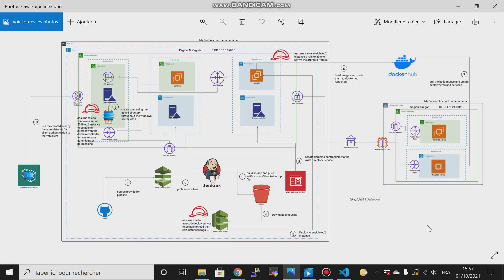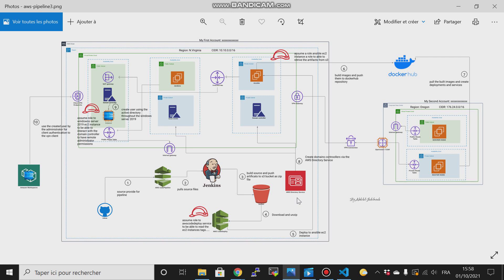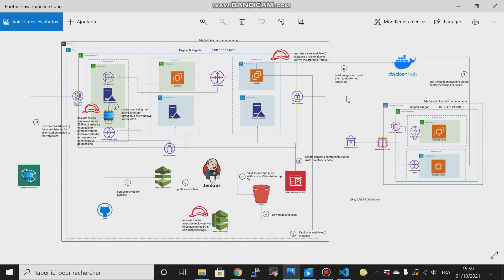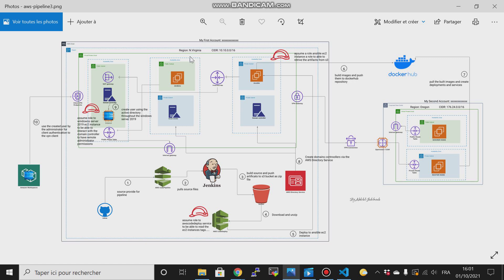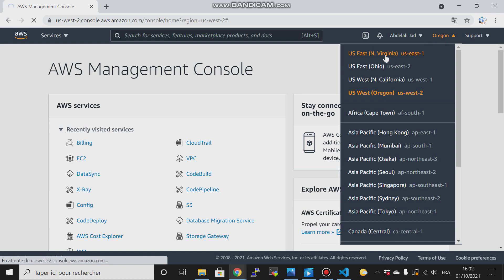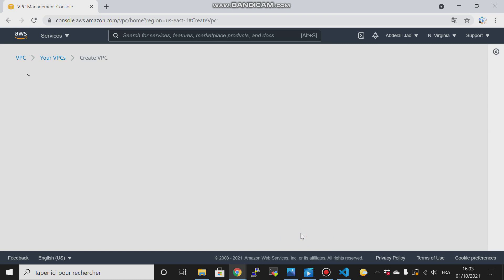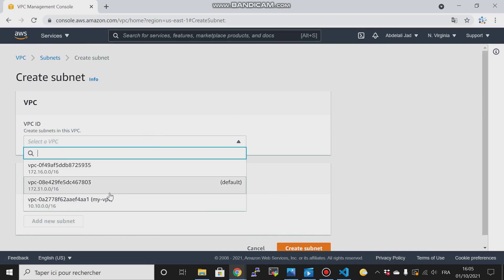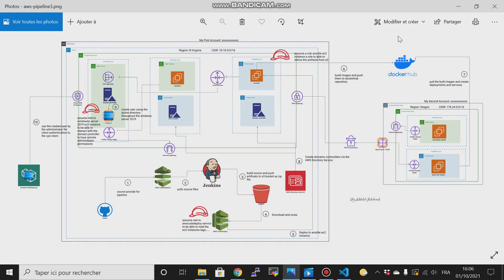AWS CI/CD pipeline with Kubernetes, VPN and Domain Controller (Part 1)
During those 39 videos of CI/CD pipeline using aws and kubernetes, i have covered new skills, and new services as well with wide explanation to each service and term, i have mentioned during this lab. I have explained many things: how to create vpc, subnets, route tables, internet gateway, vpn, i have explained what is a vpc and subnets and how you can obtain a subnet of a giving ip address, i have covered as well the difference between security group (SG) and network access control list (NACL), and what is the elastic network interface (ENI), what is the difference between elastic and public ip address, i have have showed you how you can attach new ENI for your ec2 and how to allocate an elastic ip for your ENI. I showed you how you implement the VPN site-to-to between your aws and data centre. I covered the peering connection as well and how its working to help as transfer data between regions either in the same aws account or in different one. I have covered important concept that many companies are used is the active directory and the domain controller, i have covered all its compenents (site, trees, forest. ), i have showed you how you can achieve that on aws using aws directory service. I have covered as well how you can integrate jenkins within your codepipeline and how you can achieve that if you have your jenkins server in another cloud provider (azure, google. ). I showed you how you copy your public ssh key to remote ec2 instances and how to install ansible and create the inventory file for ansibe. I have taken you from the beginning till the end. you do not need any prerequisites to watch this lab all what you need is to stay focus and walk throughout all the videos i have created for this lab. I guarante you that you will earn many skills by the end of this lab because i have covered all things that you are going to need to build and deploy your own app